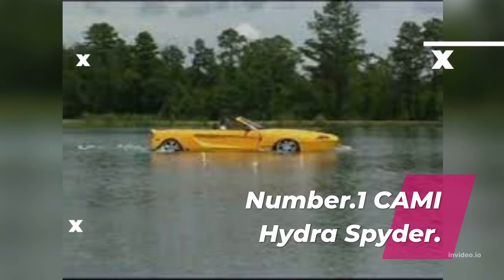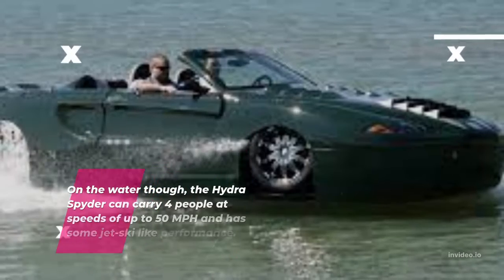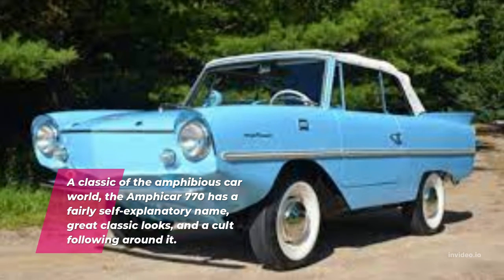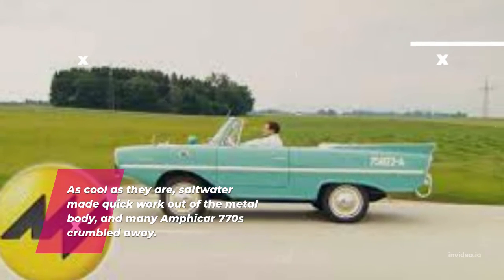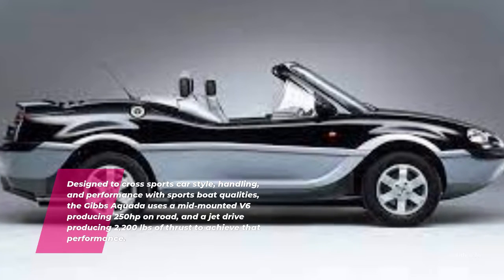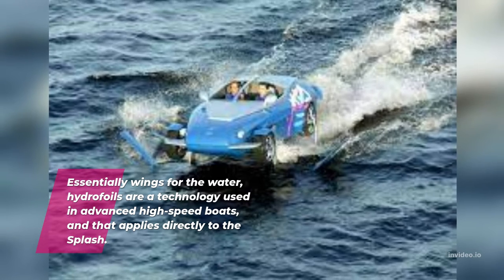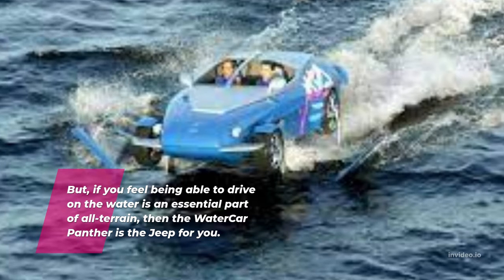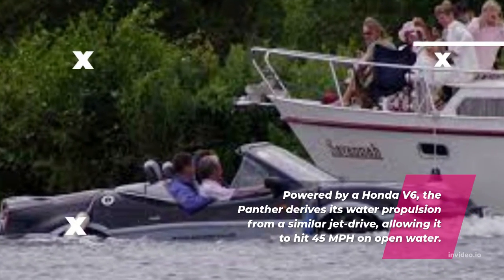Best Amazing Amphibious Vehicles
Number 1.
CAMI Hydra Spyder.
 Number 2.
Amphicar 770.
Number 3.
  Gibbs Aquada.
Number 4.
 Rinnspeed Splash.
Number 5
WaterCar Panther.

Portions of footage found in this video is not original content produced by top reviews. Portions of stock footage of products was gathered from multiple sources including, manufactures, fellow creators and various other sources.

Best Amazing Amphibious Vehicles 2022